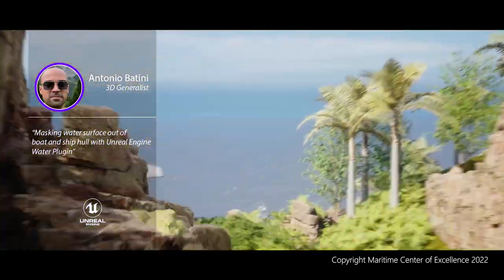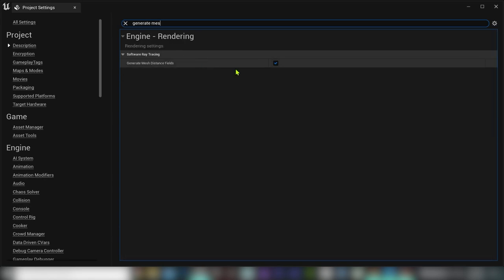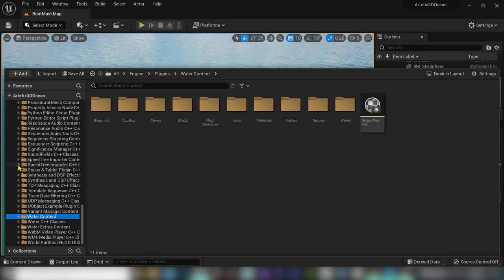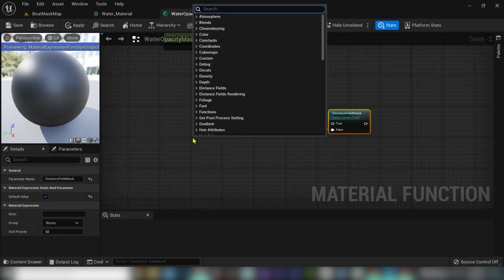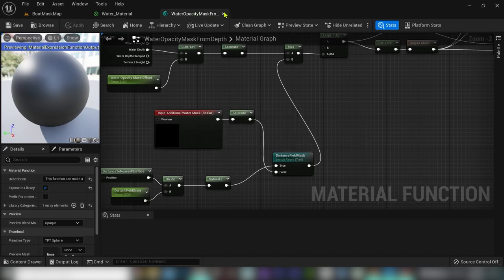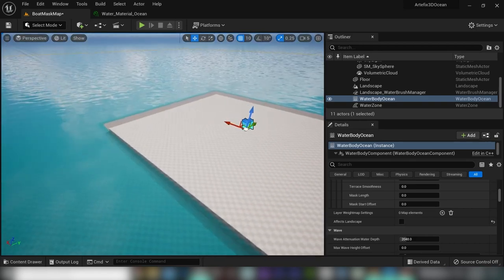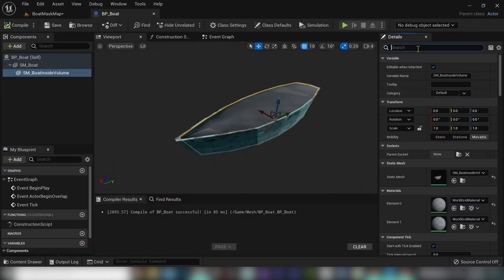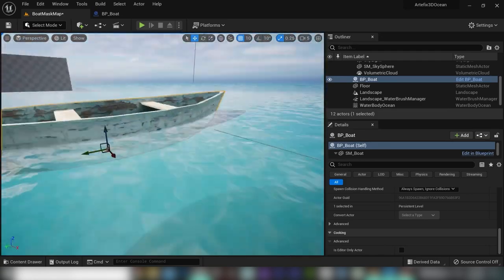Unreal Engine 5 (works in UE4) Mask water out of boat/ship hull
This is instructional video of masking water out of boat and ship hull using Unreal Engine water plugin. There's no need for any third-party plugin and the same technique can be applied in UE5 and UE4.

For everyone who experienced a problem with getting this effect in Unreal Engine 5.1 and 5.2 there's a new video with the update.

Intro part of the video is copyrighted by Maritime Center of Excellence, 2022.